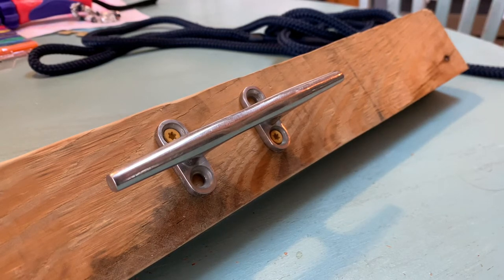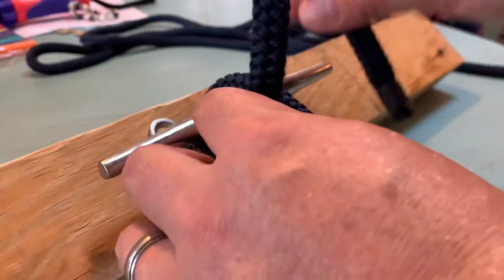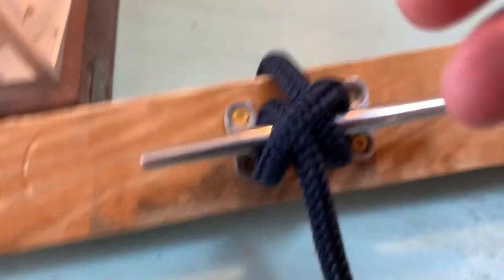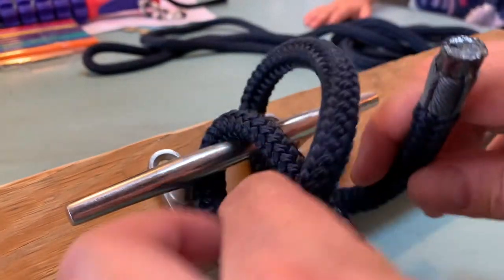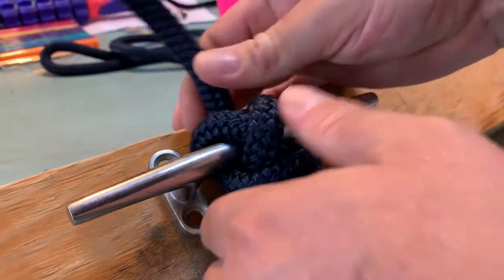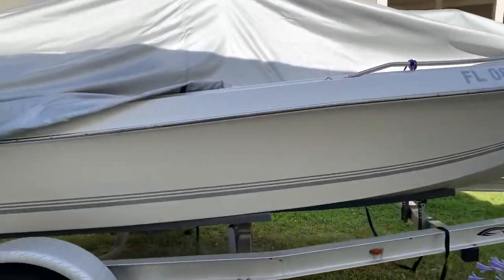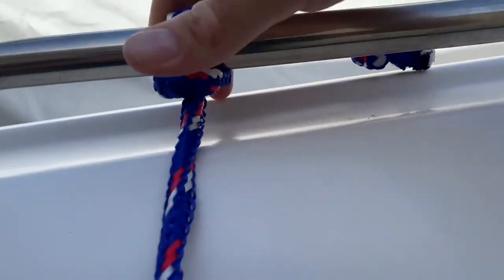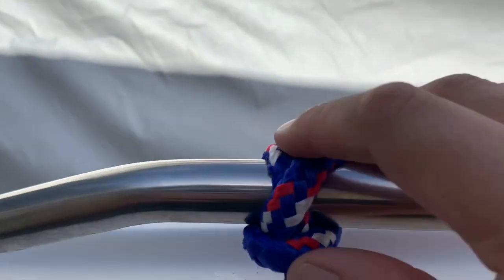Hardened Clove Hitch?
Something stronger than a regular clove hitch….I’m sure it has its own name.